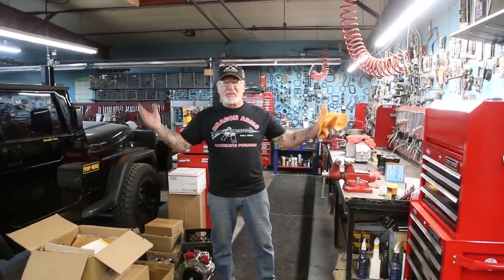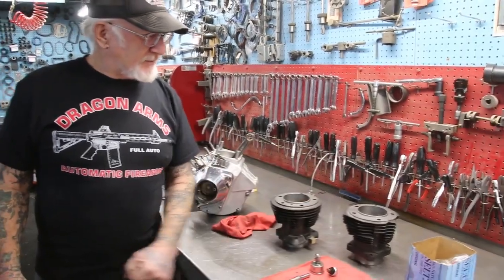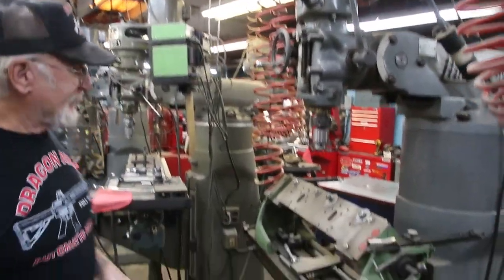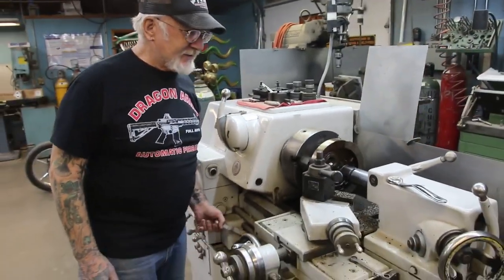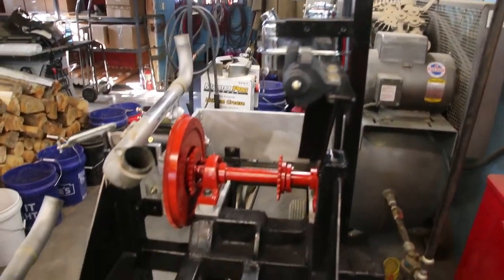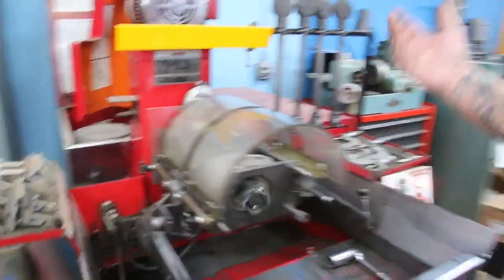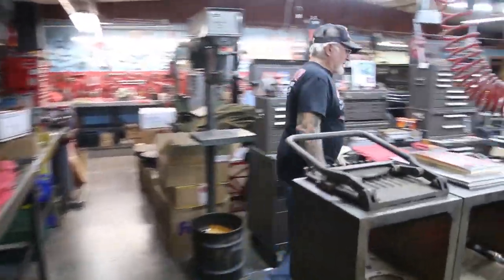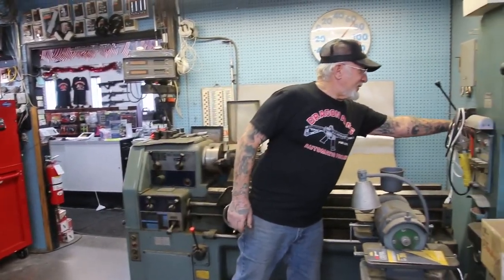Harley Motor Season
Jobs are coming in early this winter for rebuilding. Here's a few things that I want to show you that we do around the machine shop. We try to get all of the jobs in and out within 1 week. We do it all in house right here at Dragonman's. If you need any of this type of work done, give us a call.